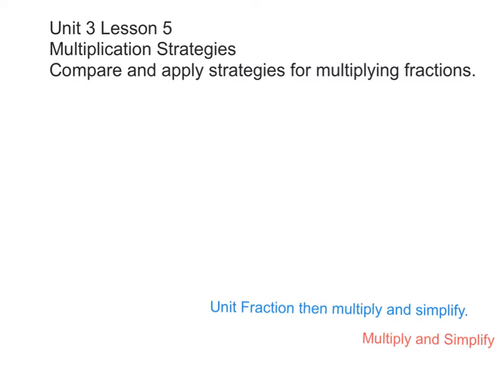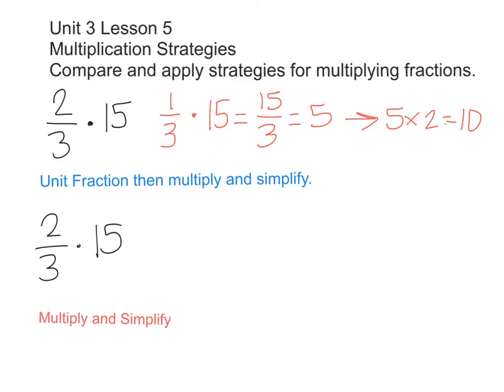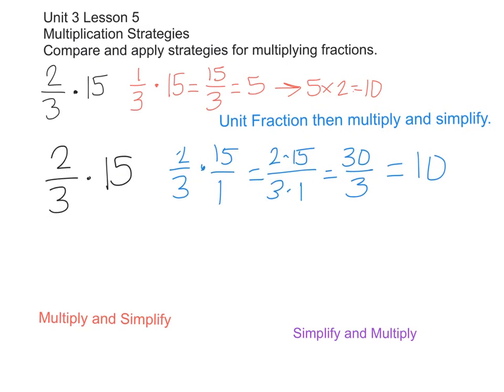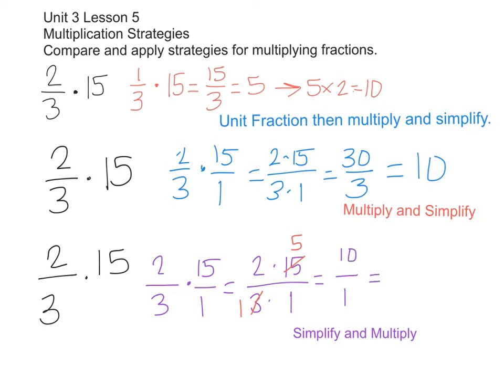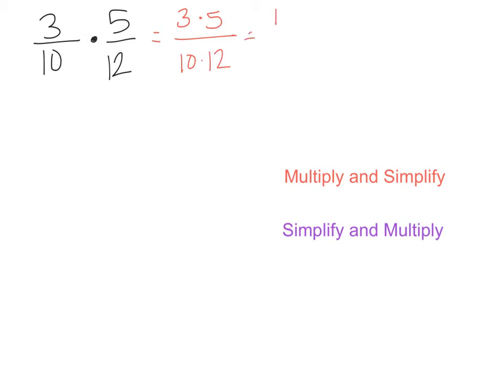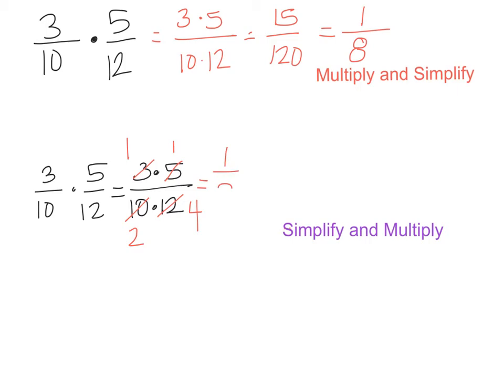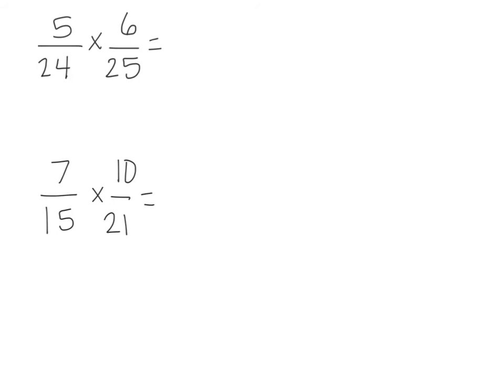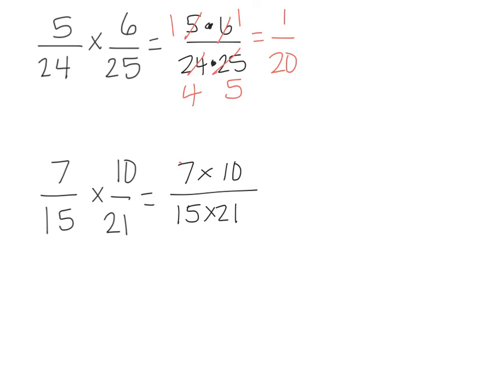3.5 Multiplication Strategies